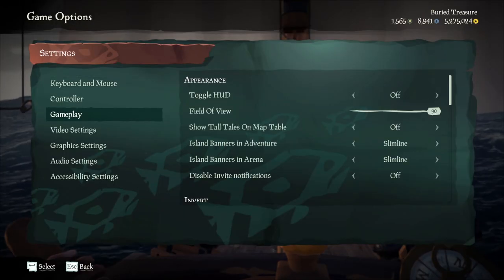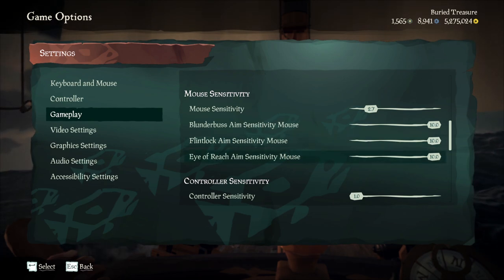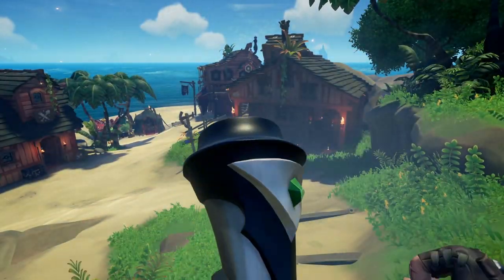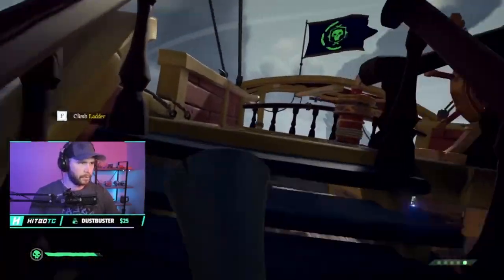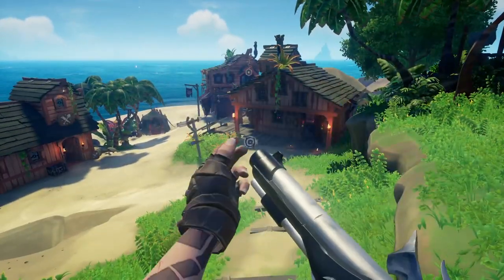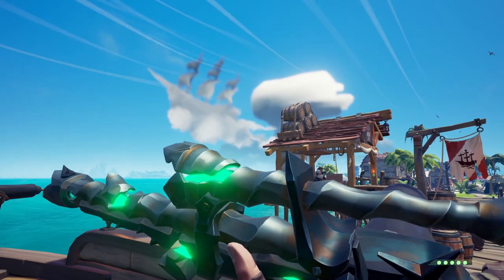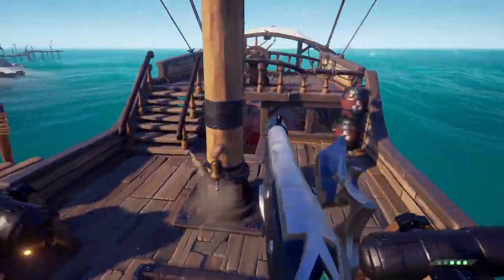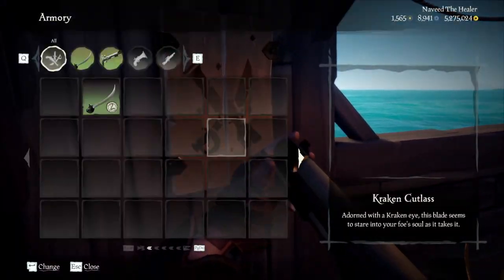Improve Your Aim in Sea of Thieves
HitboTC is a gamer, family man, and full-time nerd. He streams mainly Sea of Thieves with the occasional variety game. Come hang out for some gaming tips, tricks, and good vibes!

Learn some practical tips and tricks on how to improve your aim in this Sea of Thieves Guide Tips & Tricks video AND if you like this video make sure to hit subscribe!

Hitbotc is a gamer, family man, and full-time nerd. He streams mainly Sea of Thieves and Escape from Tarkov with the occasional variety game. Come hang out for some gaming tips, tricks, and good vibes! Everyone is welcome on my channel!

▶  Stream Schedule: (All Times in CST)
MONDAYS | 1pm
TUESDAYS | 8am
WEDNESDAYS | 8am
THURSDAYS | 8am
FRIDAY | 8am